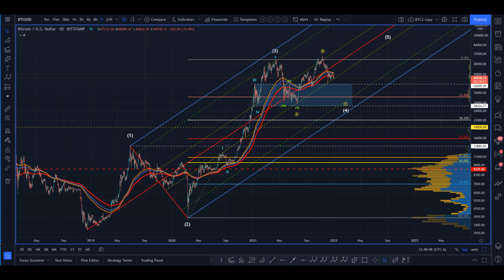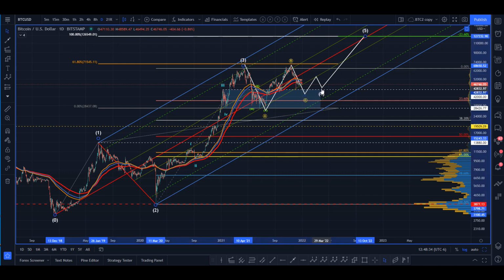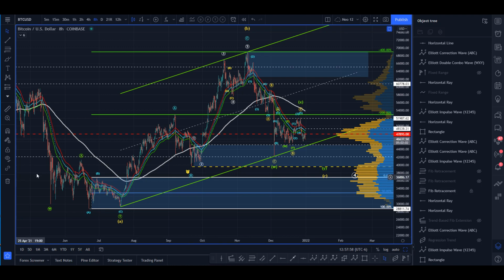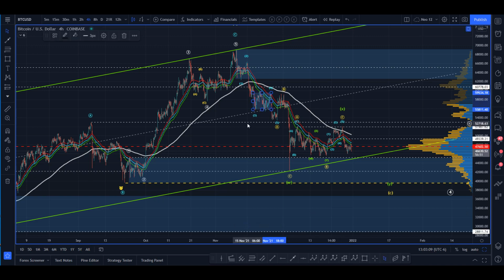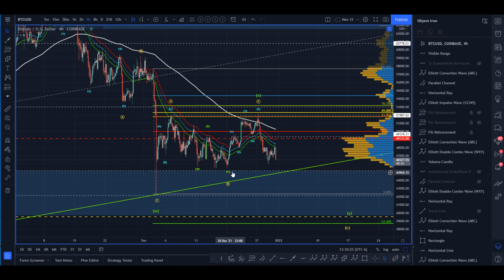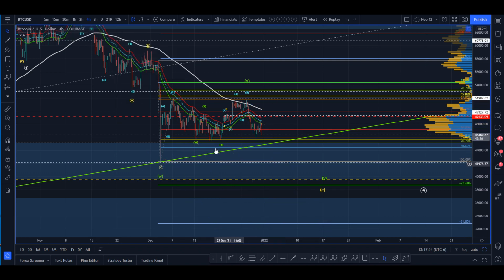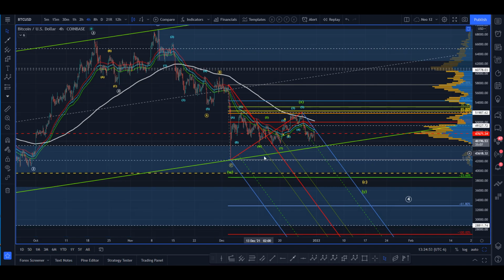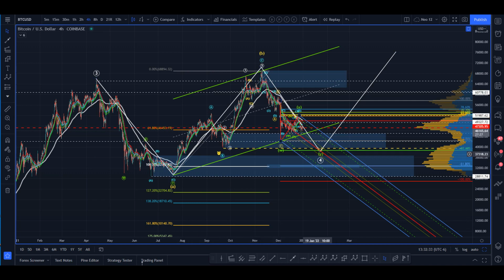Bitcoin Technical Analysis (BTC/USD) : Why is Bitcoin Stuck Here..? What's Really Going On..?